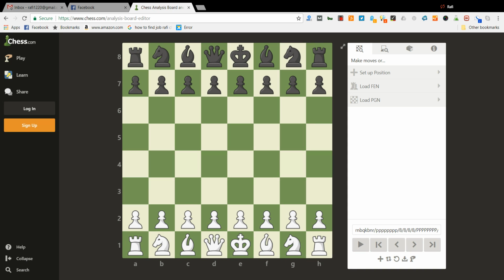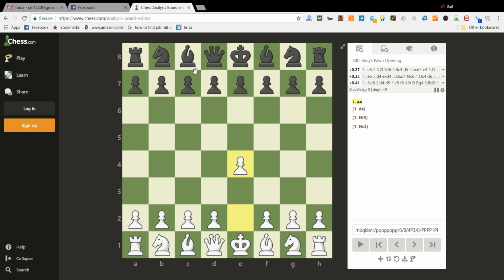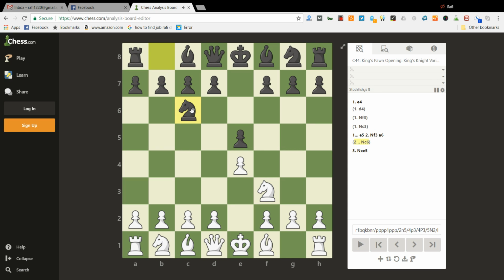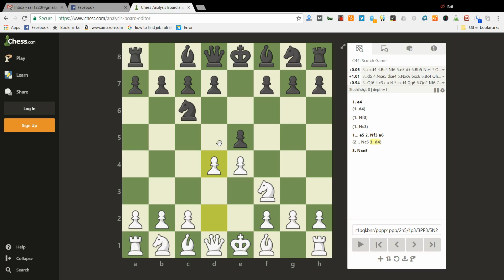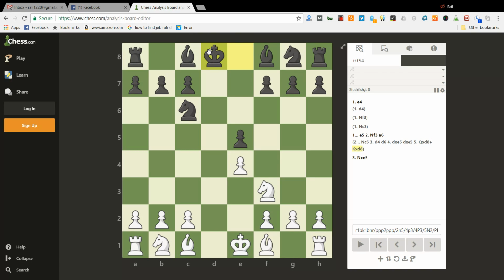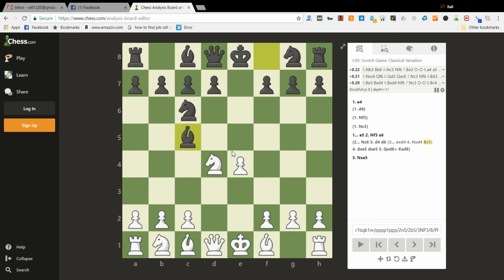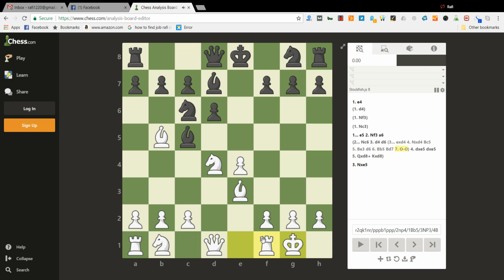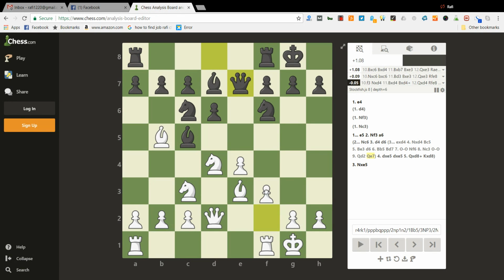Mastering Chess Opening Principles: Your Key to Success on the Board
The opening is a critical phase in a game of chess, setting the stage for the middle game and endgame. Understanding and applying chess opening principles can greatly impact your success on the board. In this article, we'll delve into the fundamental chess opening principles that every aspiring chess player should know.

We'll explore concepts such as controlling the center, developing pieces efficiently, and safeguarding the king, and pawn structure. These principles form the foundation of chess strategies and tactics in the opening phase of the game. We'll discuss how to make effective pawn moves, develop your knights and bishops, and castle your king to safety. We'll also explore common opening traps, pitfalls to avoid, and how to take advantage of your opponent's mistakes.

Furthermore, we'll discuss popular chess openings, such as the Ruy Lopez, Sicilian Defense, Queen's Gambit, and French Defense, and provide insights on how to play them effectively. We'll delve into the key ideas, plans, and variations of these openings, along with tips on how to handle different types of positions that may arise.

In addition to specific openings, we'll also discuss general principles for handling various opening scenarios, such as open games, closed games, and semi-open games. We'll provide guidance on how to respond to different types of pawn structures, piece placement, and pawn breaks. Understanding how to adapt your play based on the characteristics of the opening and the resulting position is crucial in maximizing your chances for success.

Moreover, we'll discuss the importance of flexibility in the opening, knowing when and how to deviate from established lines, and how to adapt to your opponent's moves. We'll also discuss the concept of "opening traps," which are tactical opportunities that can arise early in the game to catch your opponent off guard and gain an advantage.

In conclusion, mastering chess opening principles is essential for any serious chess player. By understanding the fundamental concepts, applying the right strategies, and avoiding common mistakes, you can gain an advantage in the opening phase of the game and set the stage for success in the middlegame and endgame. So, take the time to study and practice these opening principles, and watch your chess skills soar to new heights!